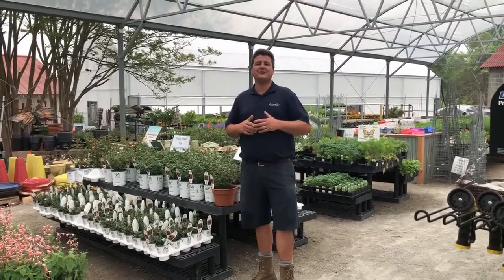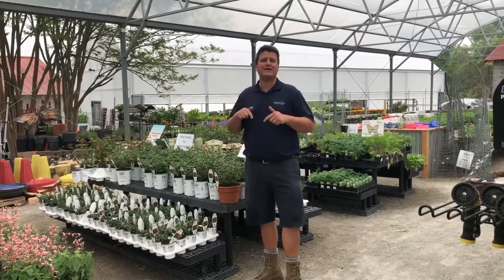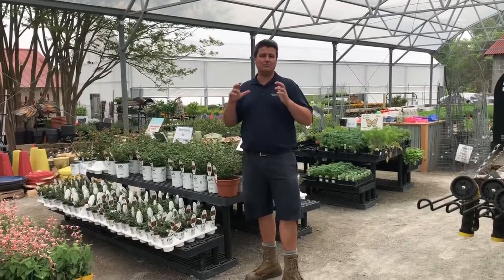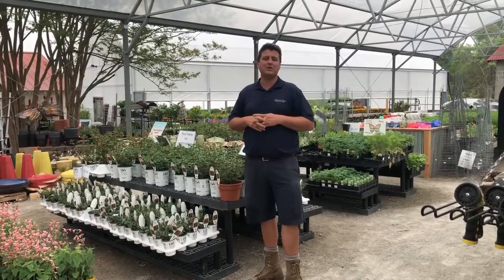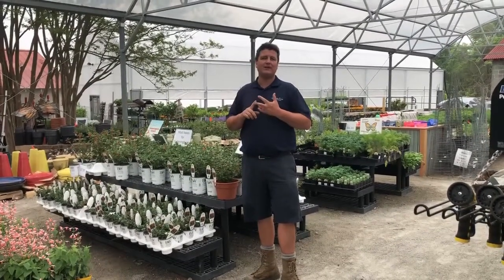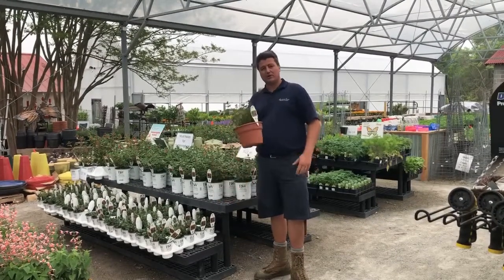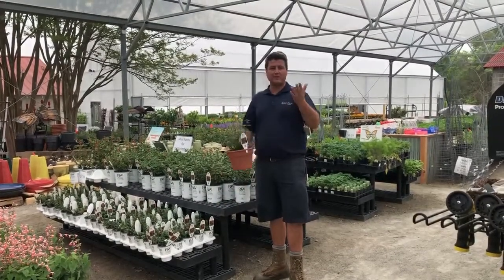Spring Time at Lavender Fields Herb Farm! The next 2 weeks are going to be huge!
Browse our videos on varieties & see what's available all by clicking

We have everything you need to make this the best growing season yet!
Open Year Round Tuesday through Saturday 9 to 5 (Monday-Saturday 9 to 5 March through July)
Herb & Vegetable Plants
Citrus
Berries
Natives
Perennials
Flowers
Pollinators
Dirt & Gardening Supplies
Pumpkins
Christmas Trees